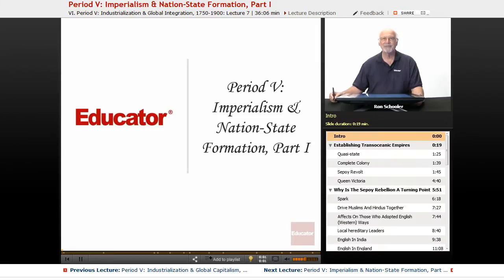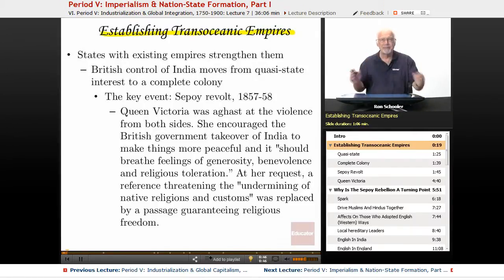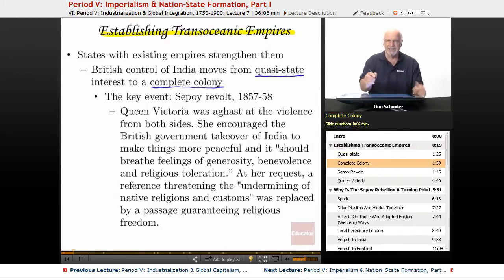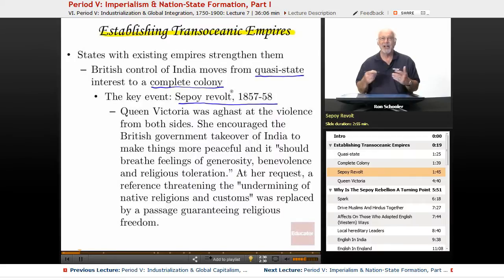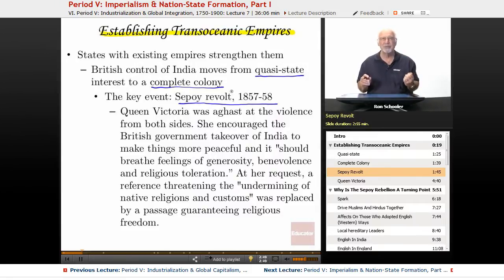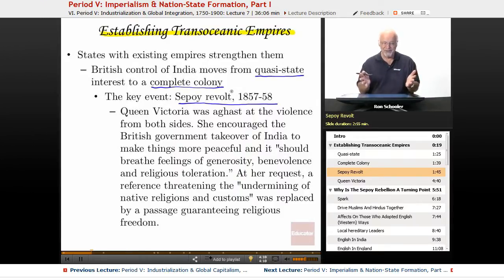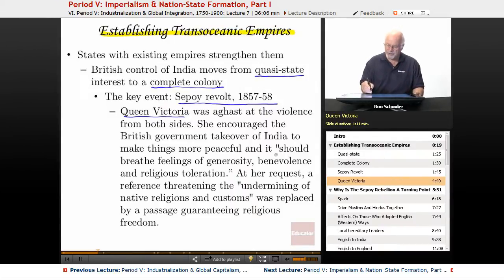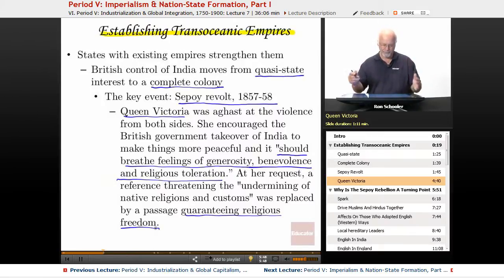World 21 period V imperialism nation state formation